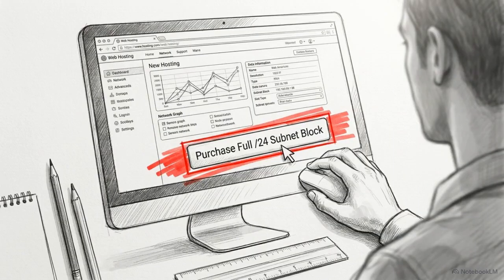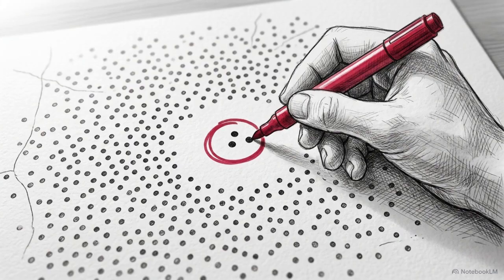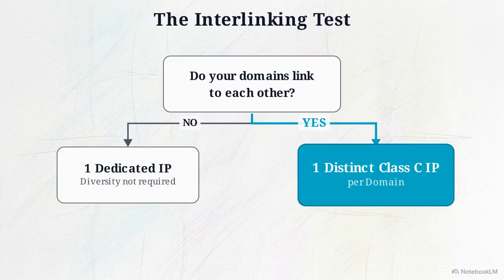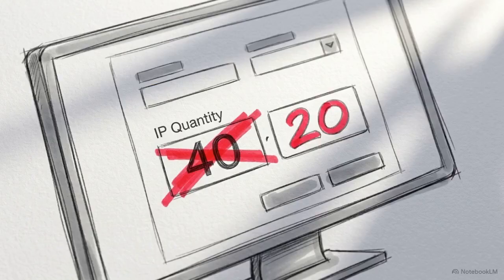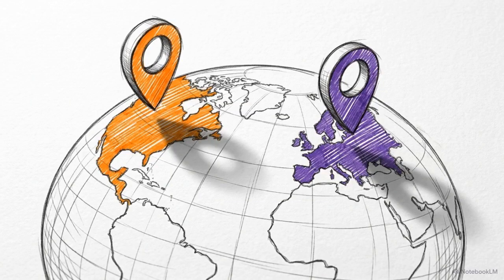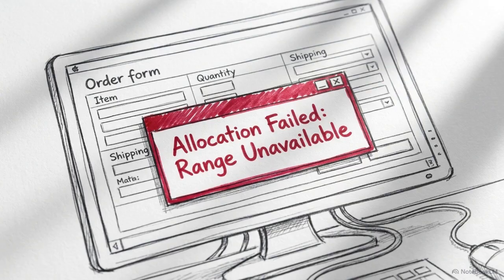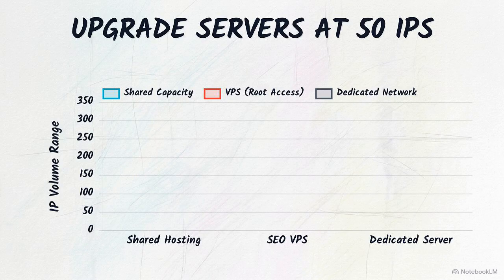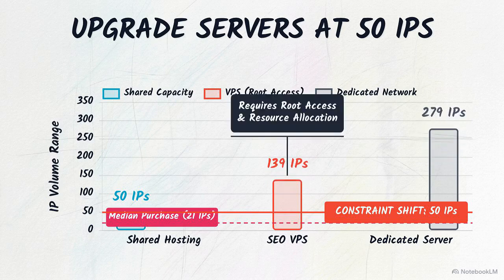How Many Class C IPs Do You Actually Need? (The Real Number)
Every operator building a site network asks the same question — how many Class C IPs do I need? — and almost nobody answers it with a number. This guide does. We cover the one-domain-one-Class-C rule, the interlinking test that decides whether you need diversity at all, the /24 subnet mistake that costs buyers money, and the single benchmark no competitor publishes: what operators actually order. Full sizing matrix and a free calculator in the guide above.

— Daniel Page, Director of Business Development, ASEOHosting